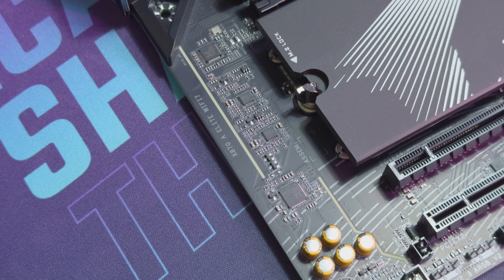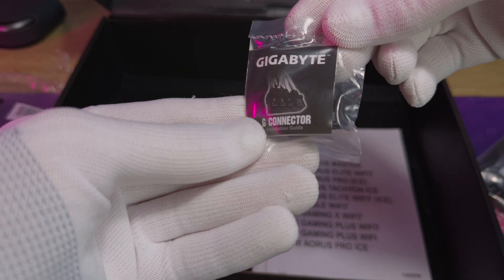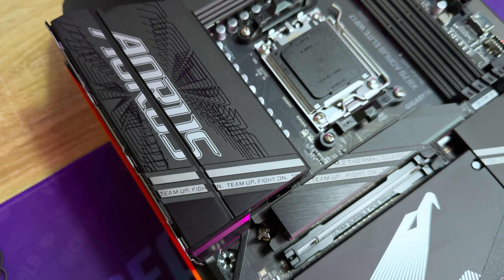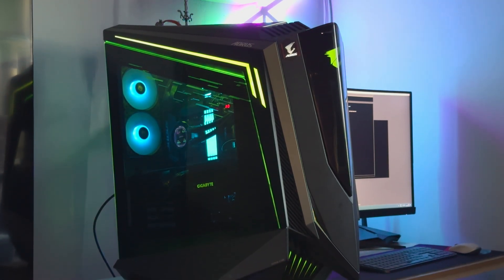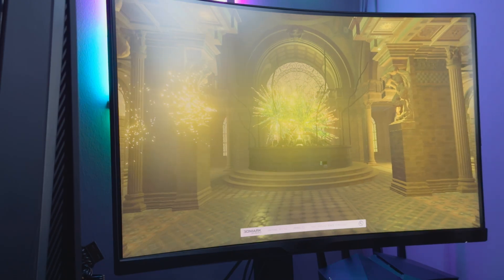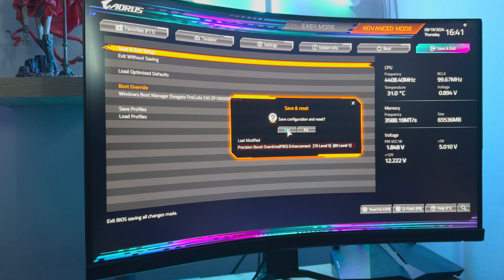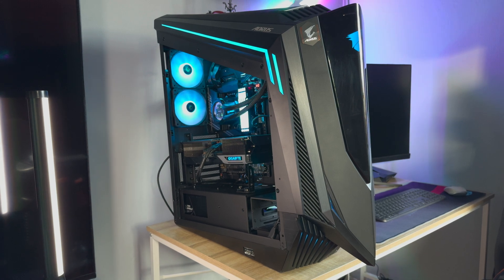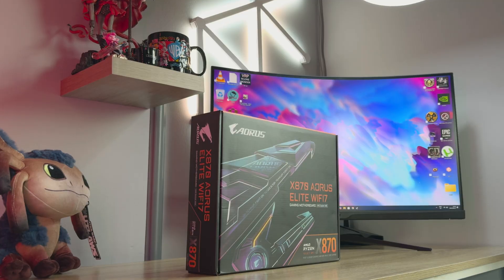Gigabyte X870 Aorus Elite Wi-Fi 7 (AMD Ryzen 9900X) Review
Visit the Gigabyte website to find out more about the X870 Aorus Elite Wi-Fi 7

The Gigabyte X870 Aorus Elite Wi-Fi 7 is available from R6,999

PC Build includes

Gigabyte X870 Aorus Elite Wi-Fi 7
Gigabyte Aorus Waterforce X II 360 Cooler
Gigabyte RTX 4080 SUPER Gaming OC
Gigabyte Aorus C700 GLASS Case
Gigabyte UD1000GM PG5 PCIE 5 PSU
64GB Kingston FURY Beast 6000MT/s RAM (up to 6800MT/s)

The RAM used in this review is the Kingston Fury Beast DDR5 6000 MT/s